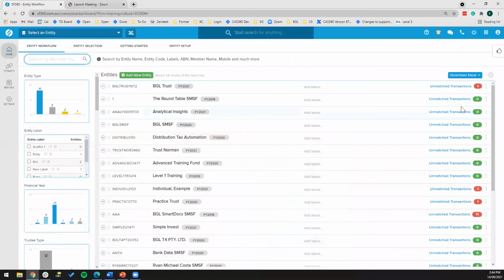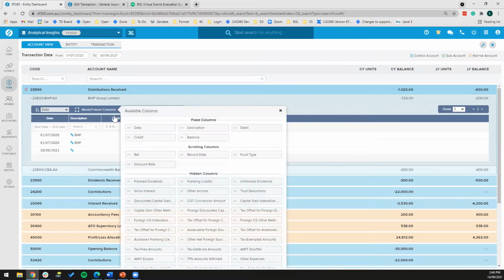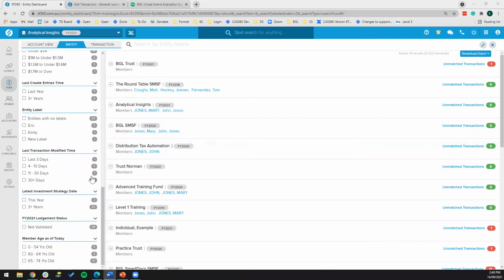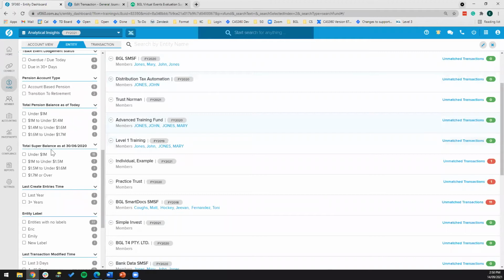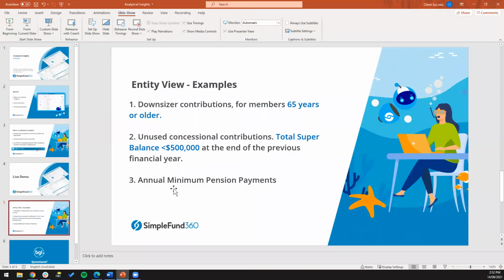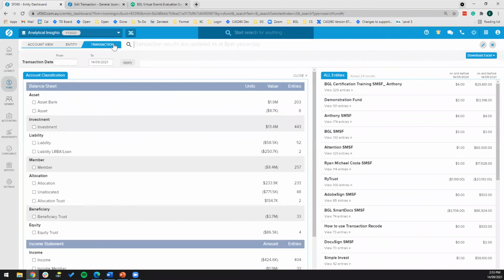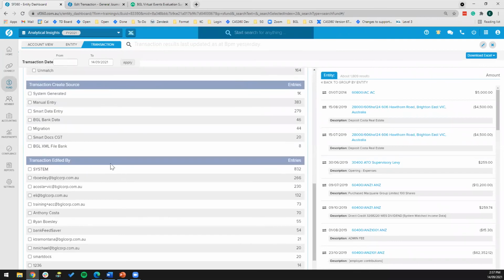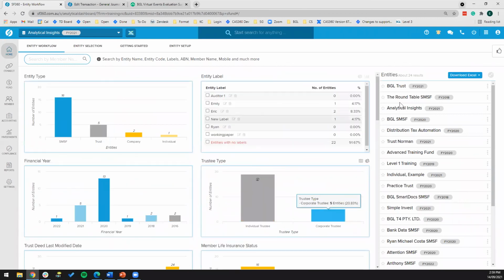Simple Fund 360 & Simple Invest 360: Analytical Insights | Live Webinar September 2021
Explore how to dive deeper into your own database in this webinar (recording), presented by Emily Shaj, Training Specialist at BGL.

Covering:
1. What is Analytical Insights?
2. Demonstration:
- Account View
- Entity
- Transaction
3. Practical Examples
4. Additional Tips and Trick

Presented by:
Emily Shaj, Training Specialist at BGL

BGL’s award-winning cloud solutions include Simple Fund 360, Australia’s preferred cloud SMSF administration software solution, Simple Invest 360, innovative cloud CGT compliance management and administration software solution, and CAS 360, a next-generation cloud ASIC corporate compliance software solution.